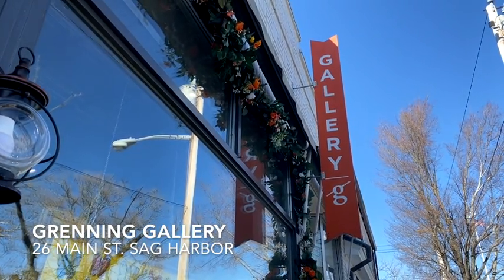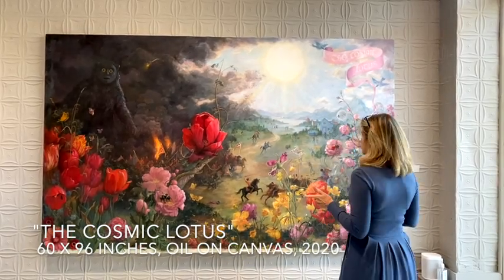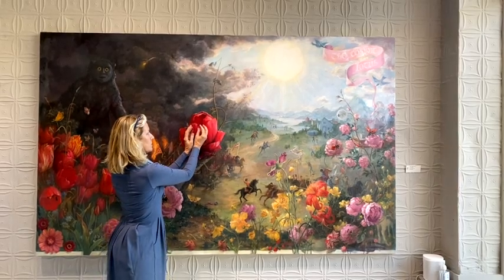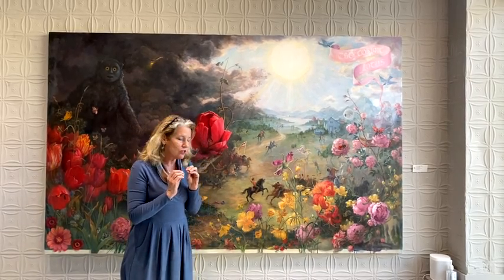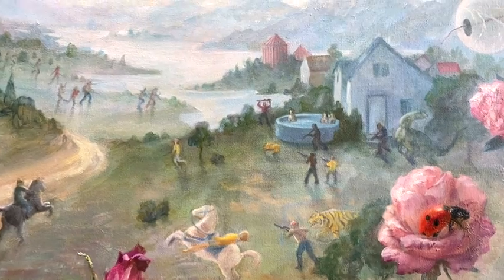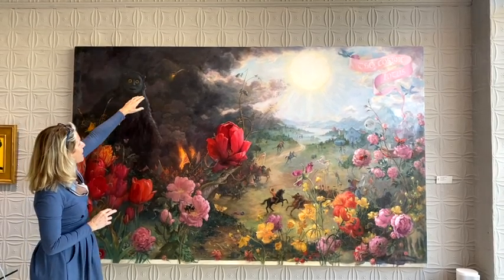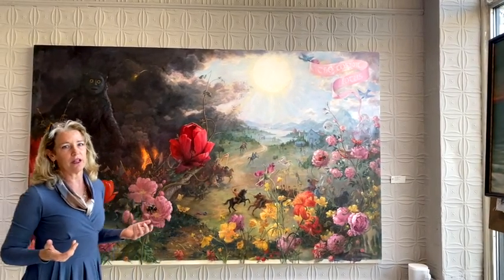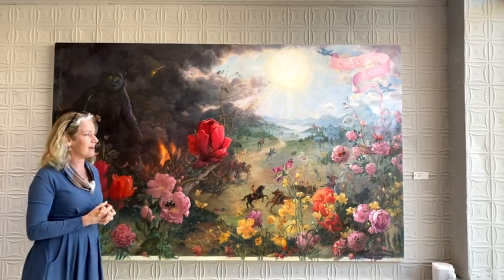Kristy Gordon's "The Cosmic Lotus"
Take a closer look at the large-scale 2020 canvas by contemporary realist artist, Kristy Gordon. The painting is on view and available at The Grenning Gallery in their latest 2022 exhibition "Down the Rabbit Hole: Hunt Slonem | Kristy Gordon" On view January 15th - February 13th 2022.

As part of our series: Look & Learn with Laura

Laura Grenning has a "way of seeing" that enriches one's experience with a beautiful work of art.